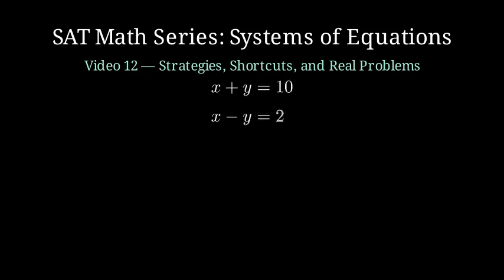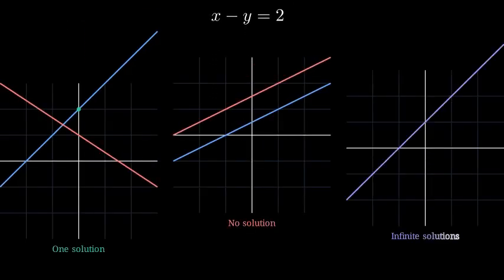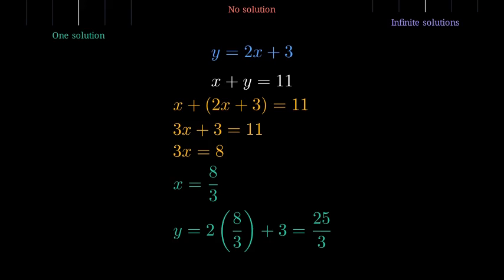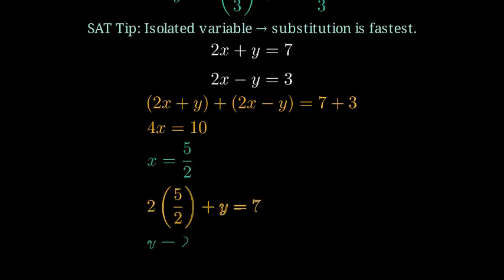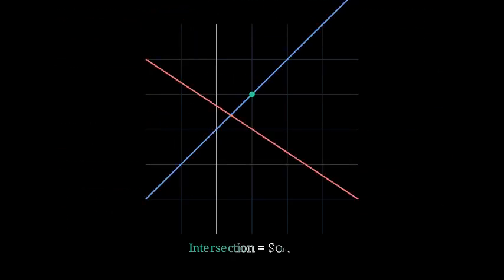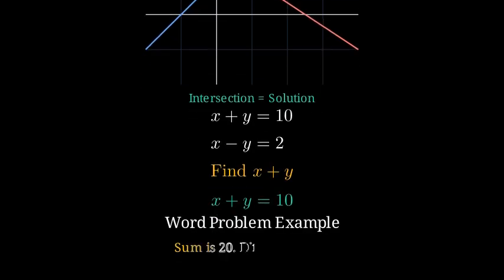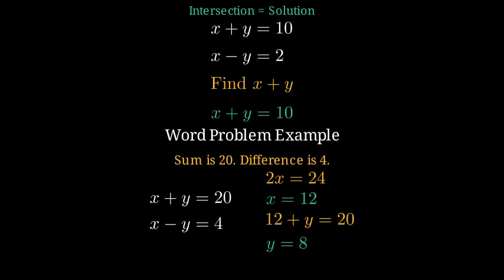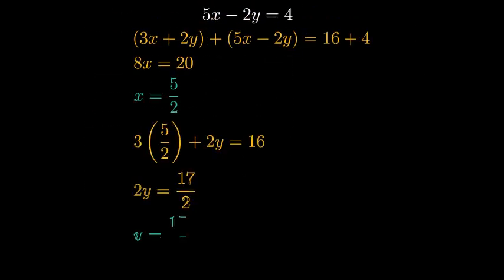Topic Systems of Equations & Real SAT Problem Solving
🚀 SAT Math Series – Video 12: Systems of Equations Made Easy!

Struggling with systems of equations on the SAT? This video breaks it ALL down step by step so you can solve these questions quickly and confidently on test day.

In this lesson, you’ll learn:
✔️ What systems of equations really mean
✔️ How to solve using substitution and elimination
✔️ When to use the fastest SAT strategies
✔️ How to handle tricky word problems

📌 Practice along with the examples and pause the video to try problems yourself!